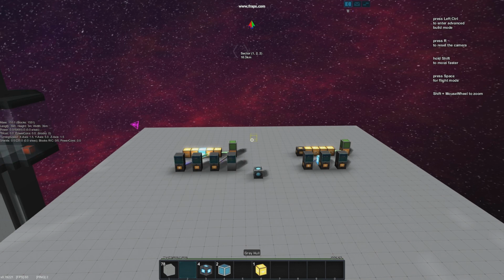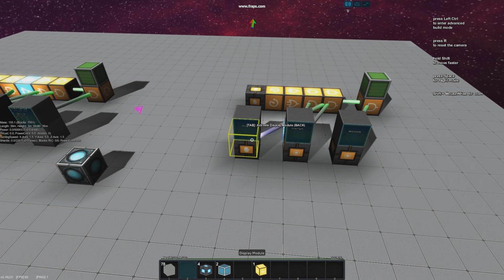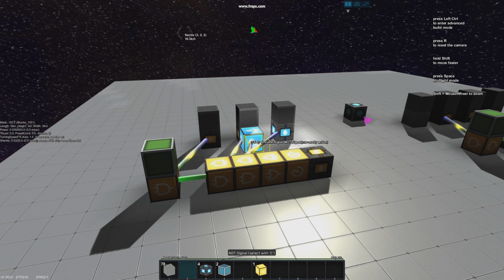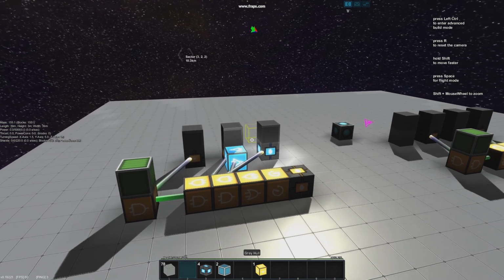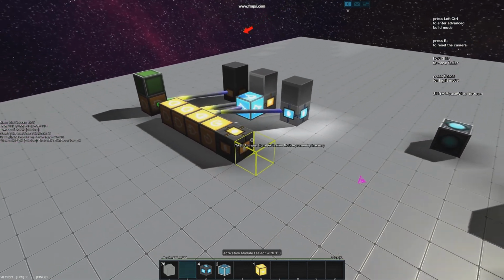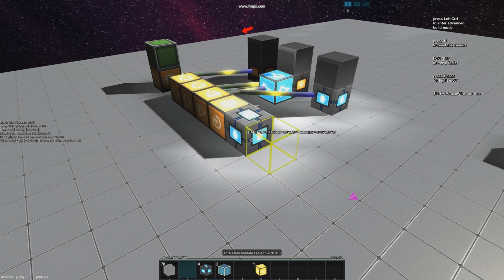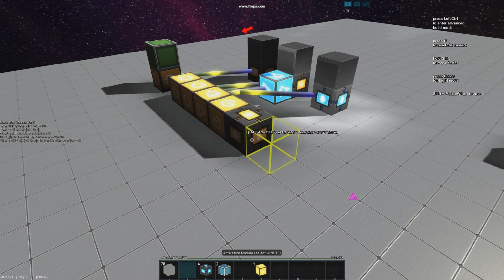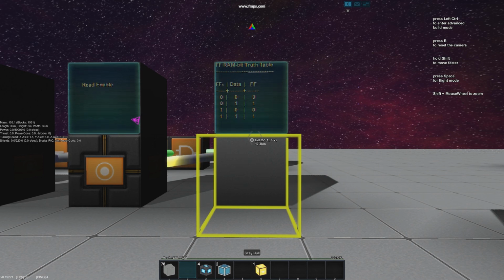StarMade 1-bit RAM: Activation Block vs. Flip Flop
This is a demonstration of two types of non-volatile RAM: Using an Activation Block or a Flip Flop.

The circuits are the same size (excluding control circuitry), but the Activation Block version currently has a practical advantage over the Flip Flop version, though that may change in the future.

Also, IF an XOR gate were available, the FF version would only use 3 blocks. Wtb XOR block!